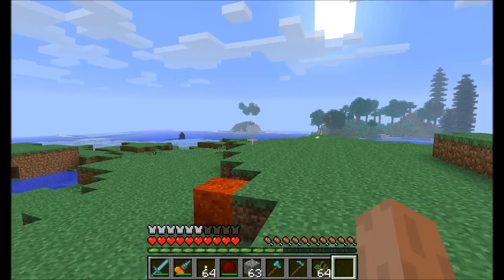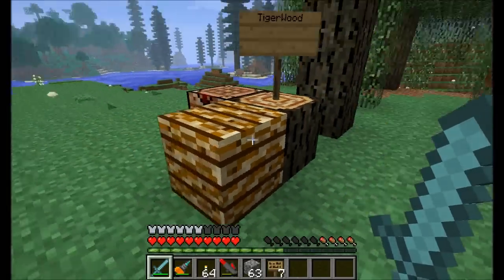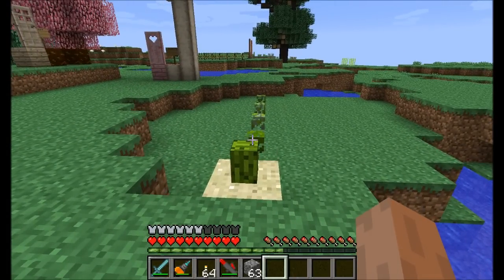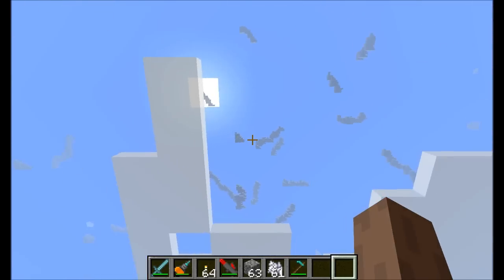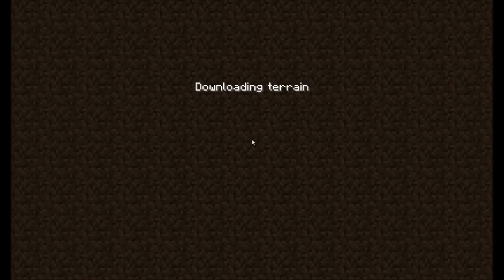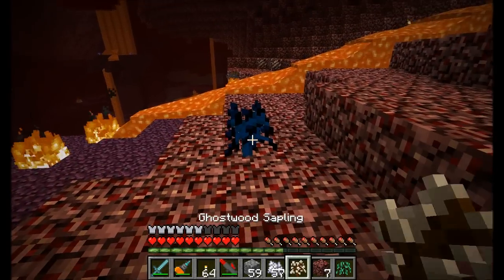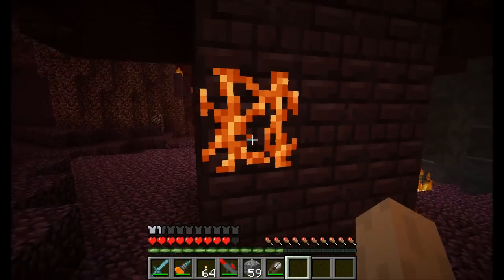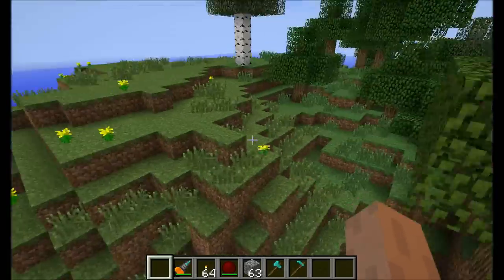Mod Spotlight Natura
This mod adds tons of worldgen and trees, recipes, and items all related to nature.  Also adds a LOT to the nether - Check it out!